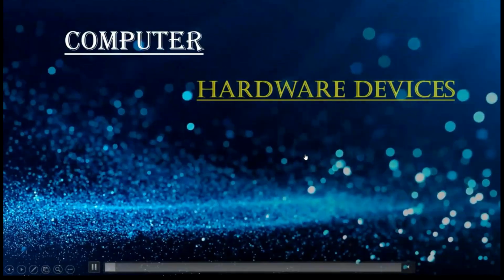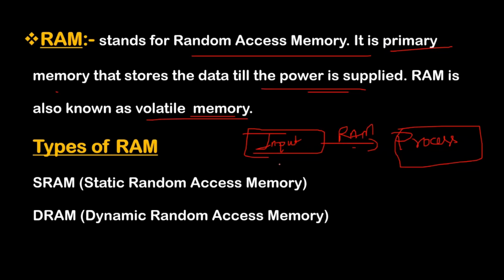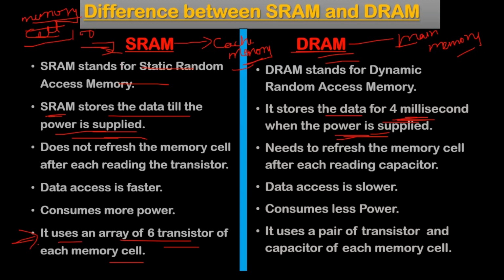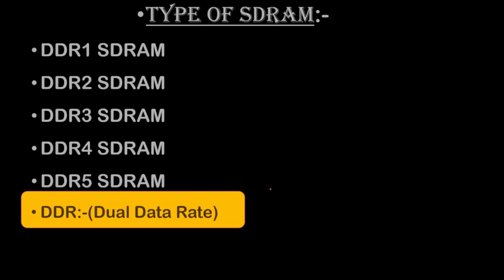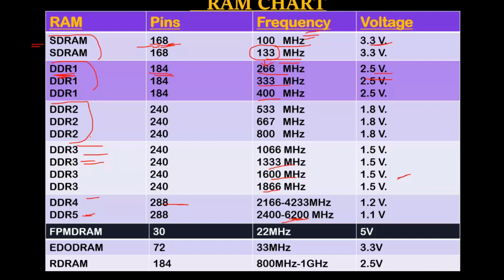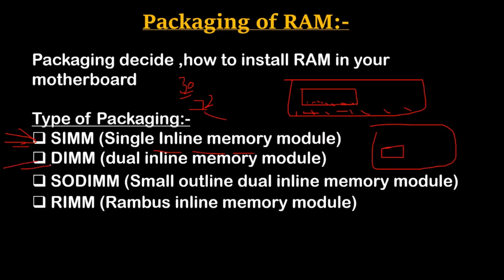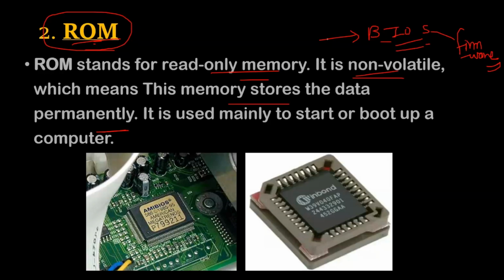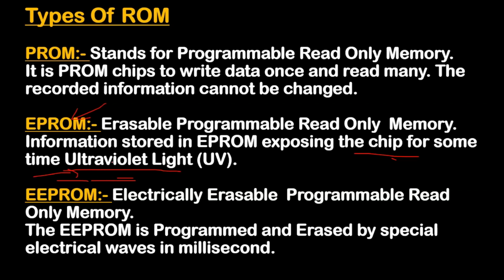Computer Memory: Understanding Memory Components and Functionality | RAM | ROM | SRAM | DRAM | HDD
In this comprehensive guide, we delve into the intricate world of computer memory, breaking down complex concepts into easily understandable terms. From the fundamental types of memory like RAM and ROM to the more advanced concepts of cache memory and virtual memory, we cover it all. Whether you're a beginner looking to understand the basics or someone seeking a deeper understanding of memory hierarchy and function, this video has something for everyone. Join us as we demystify computer memory in plain English, making it accessible to all levels of learners.

Computer memory
Memory types
RAM
ROM
Cache memory
Virtual memory
Memory hierarchy
Memory components
Memory function
Memory explanation
Memory basics
Memory terminology
Computer storage
Primary memory
Secondary memory
Random access memory
Read-only memory
Easy explanation
Beginner's guide
Memory concepts